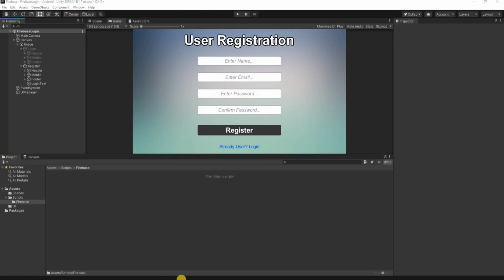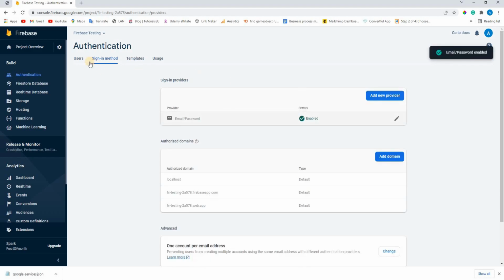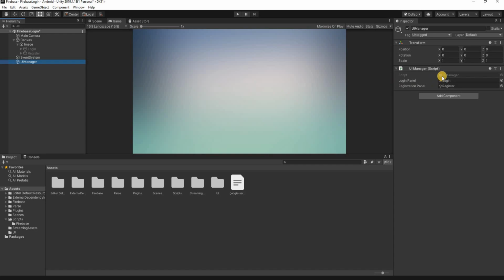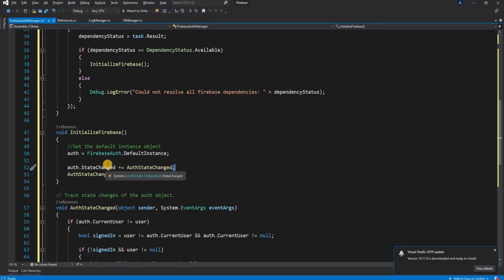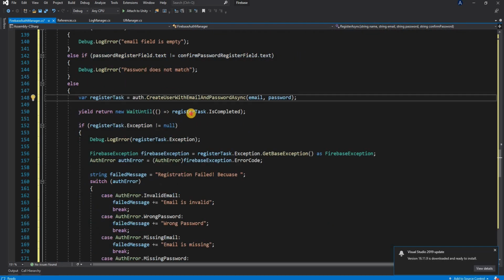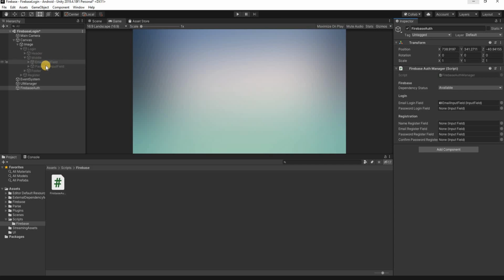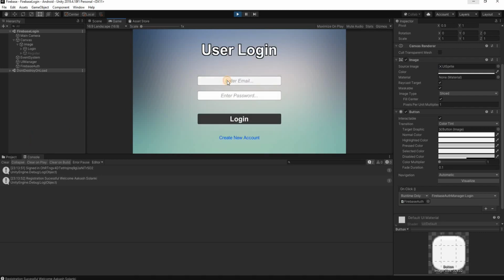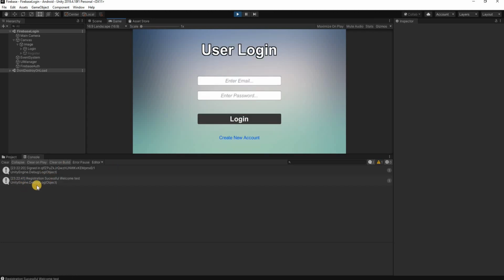Firebase Authentication In Unity | User Login & Register | Tutorial #1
Aakash Solanki

Hello guys, This is the first tutorial of our new series Firebase Authentication In Unity. In this video, We will see how to make a simple user login and registration system in unity using Firebase Authentication. We will be setting up a project in the firebase console and then Integrating the FirebaseAuth unitypackage into the unity project, Then we will see how to create a Login system and Register a user in firebase.

Timestamps:

0:00 - Intro
0:43 - Create Firebase Project
1:45 - Setup Firebase With Unity
2:55 - Setup Authentication in firebase
3:50 - Unity Project Setup
4:18 - Import Firebase SDK
5:46 - Project Overview
6:23 - Create Logic For Firebase Login
14:53 - Testing
16:40 - Load Scene On Login Success
19:42 - Find Help & Outro